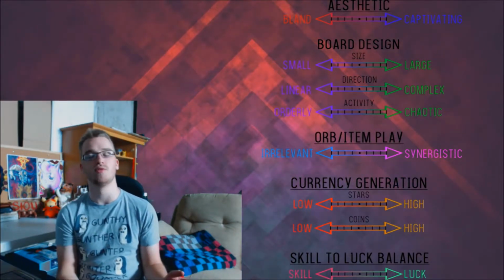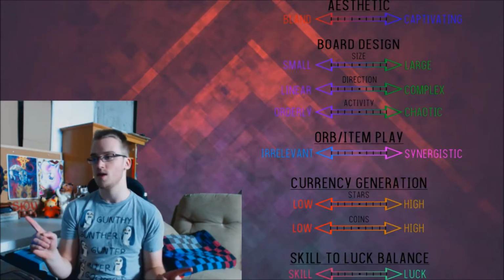Channel Preview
Thanks for checking my channel out, and hopefully I'll be quick with more uploads in the near future so you can get a better idea of what these videos will be like.